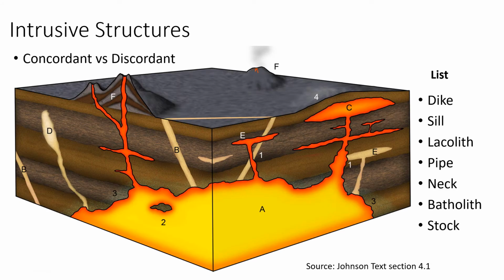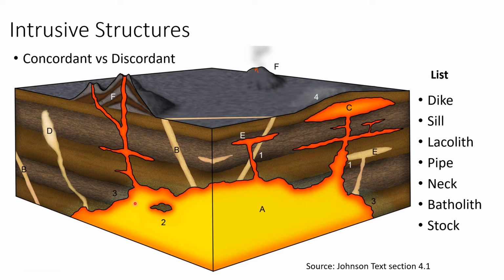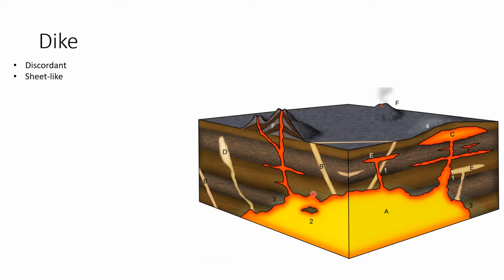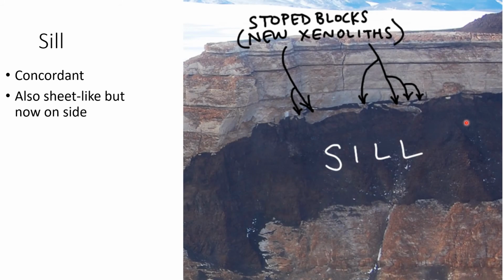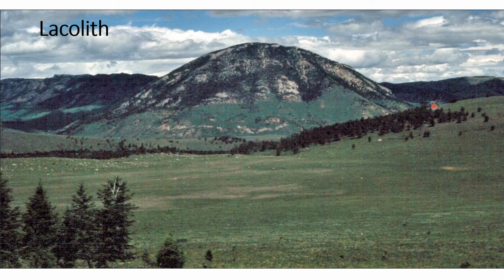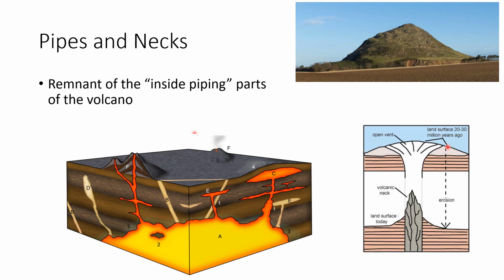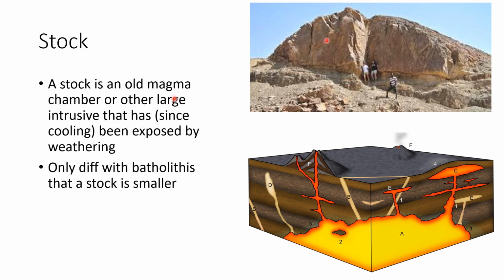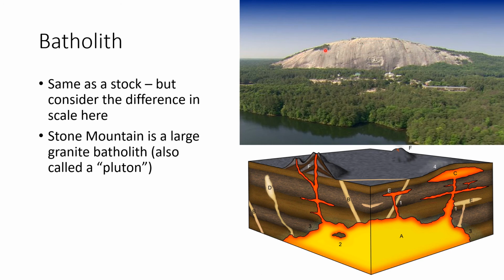L6c Igneous Rocks part 3 Intrusives MOD3 narrated